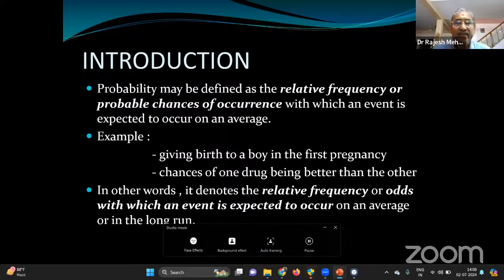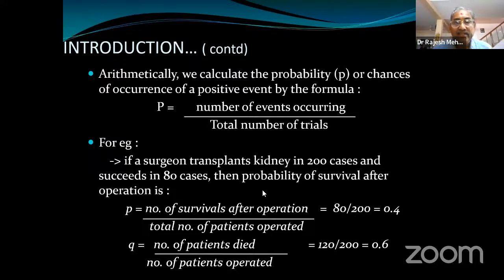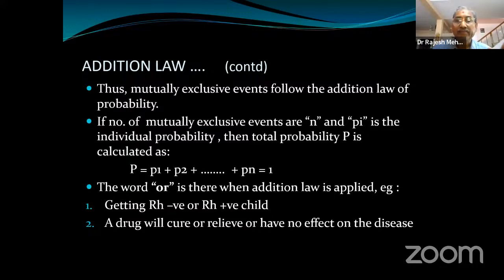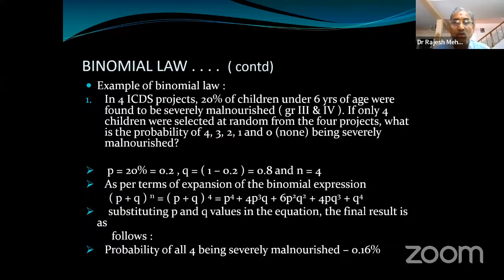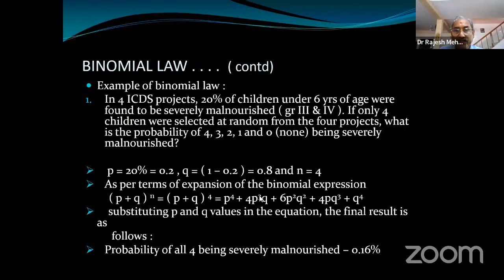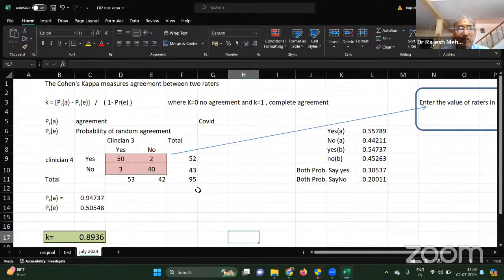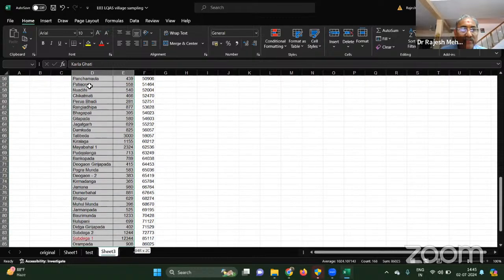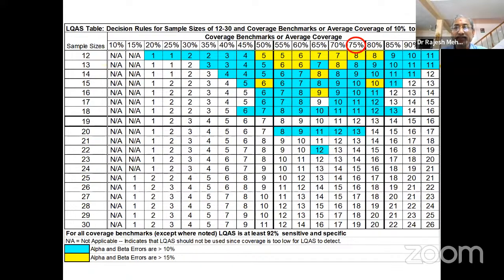Session 5 National Certificate Course on EB&RM Online Session